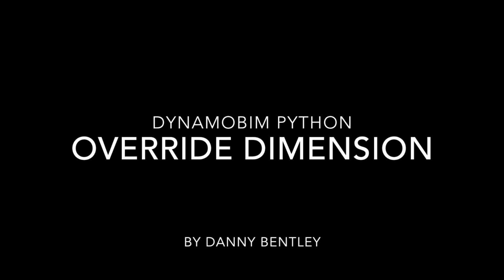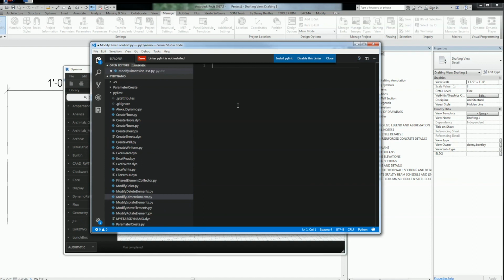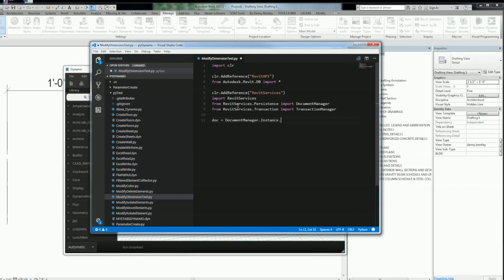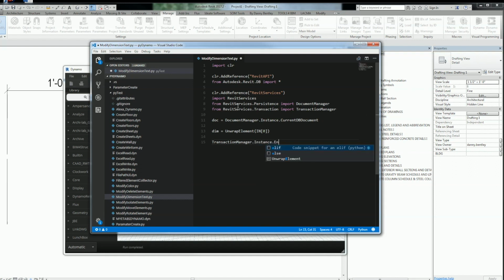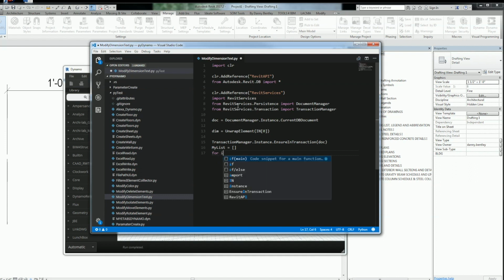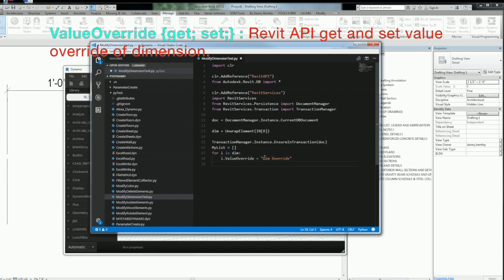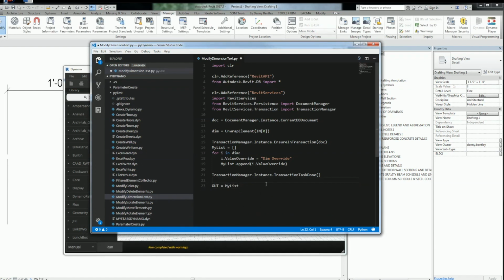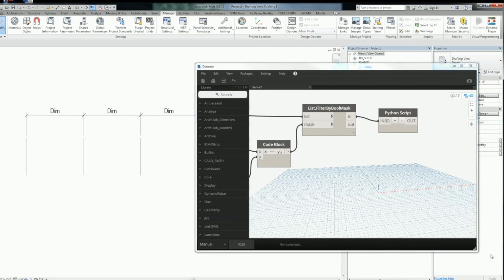DynamoBIM Python Beginner's Guide how to Override Dimensions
Override dimensions using the Revit API with a get and set parameter of OverrideValue.